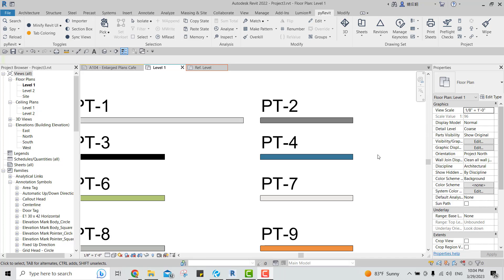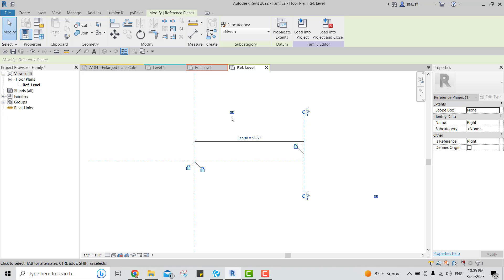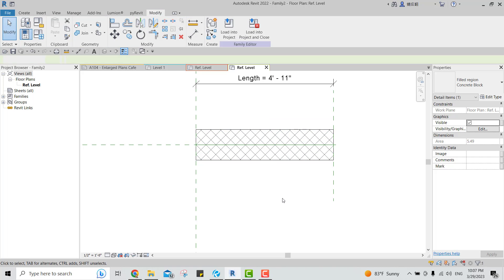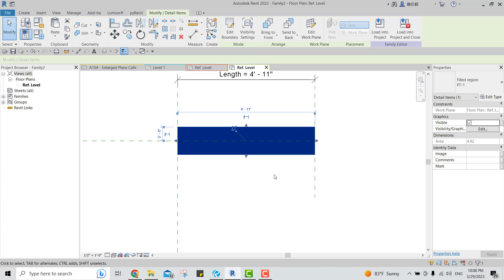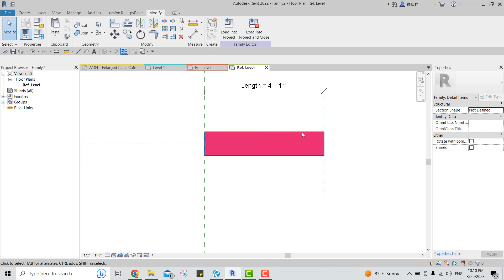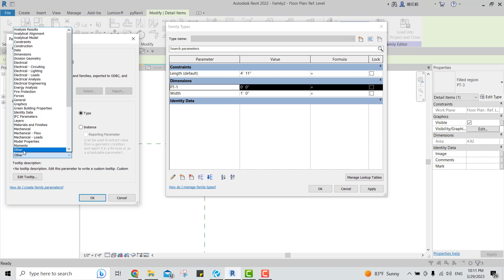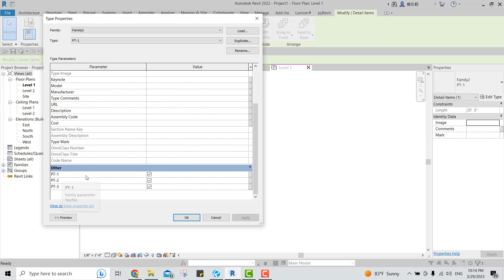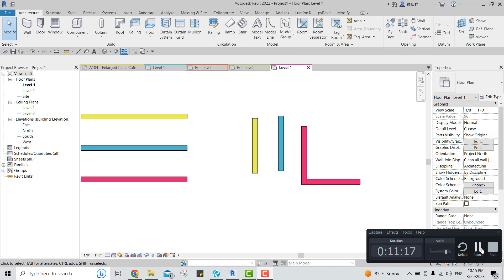Line Based Filled Region - Revit Detail Item